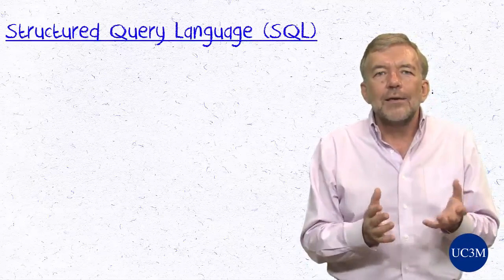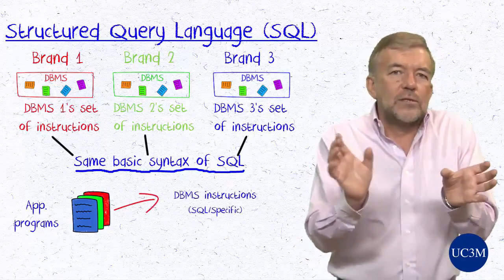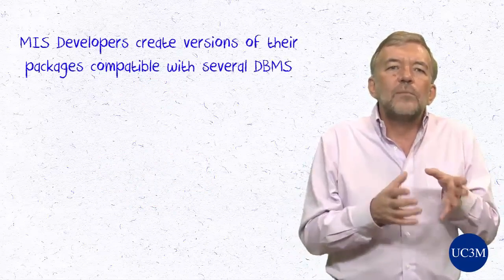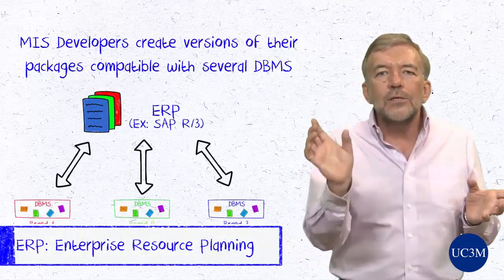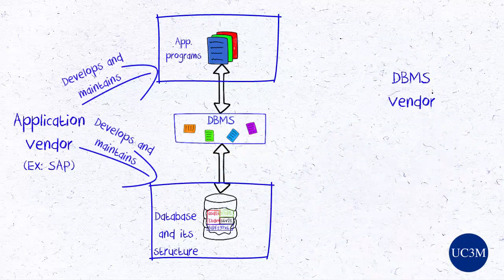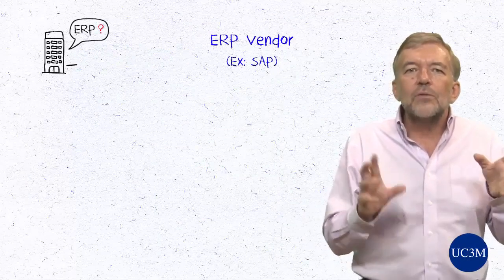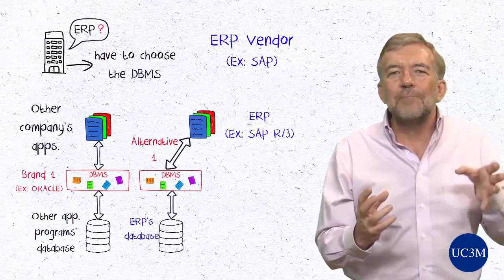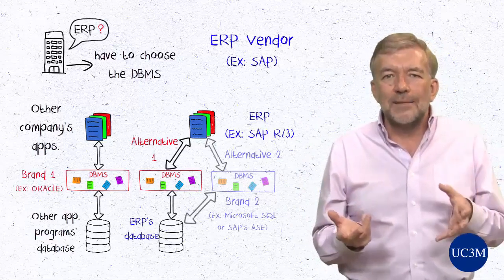edX MIS 3-06: SQL. DBMS choice